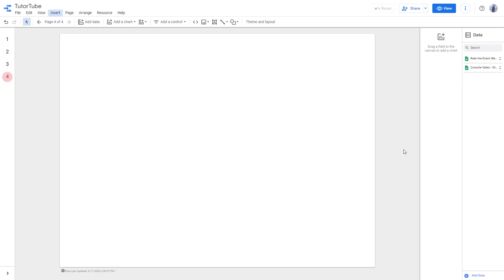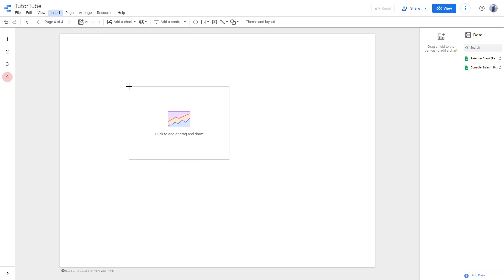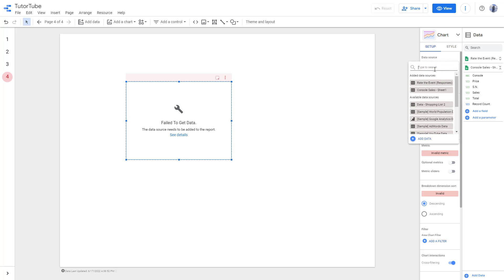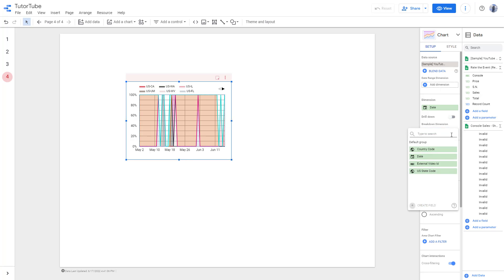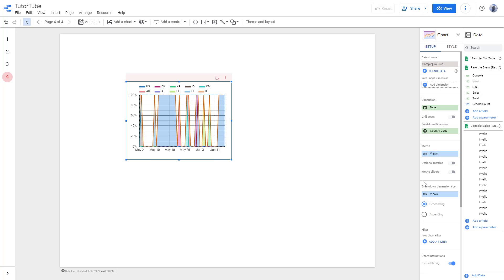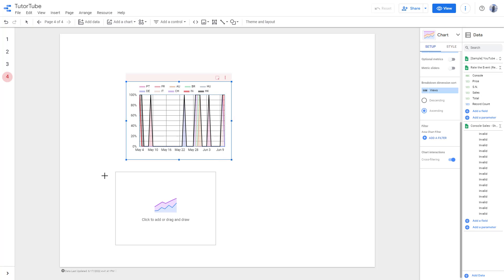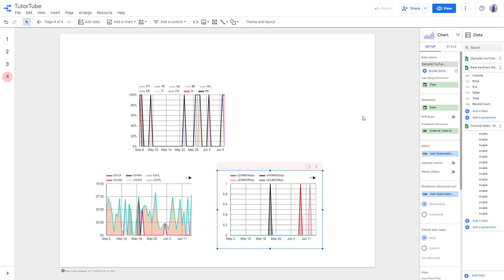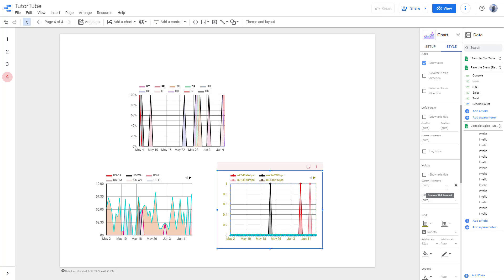Google Data Studio Tutorial - Lesson 41 - Area Chart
In this tutorial, we will be discussing about Area Chart in Google Data Studio